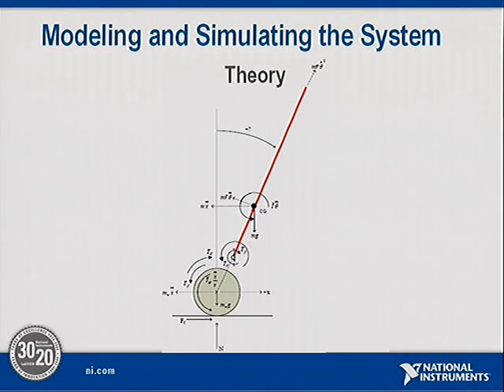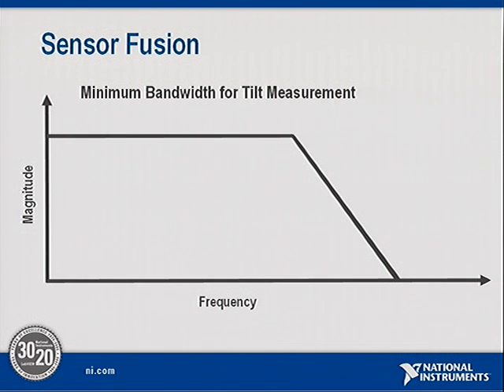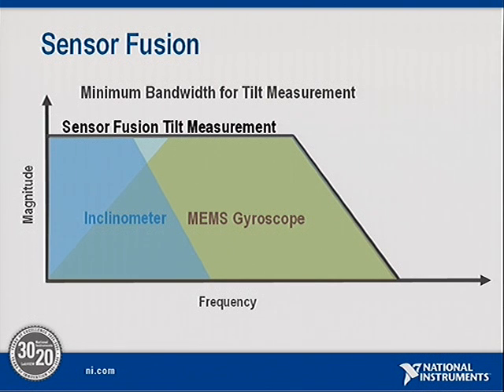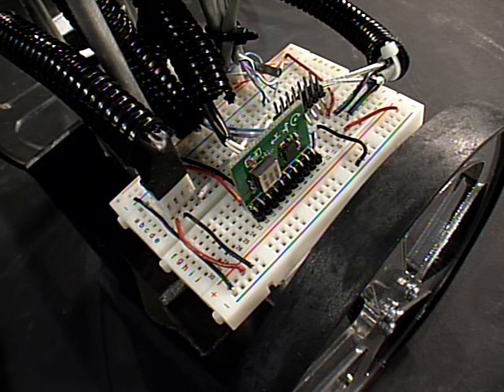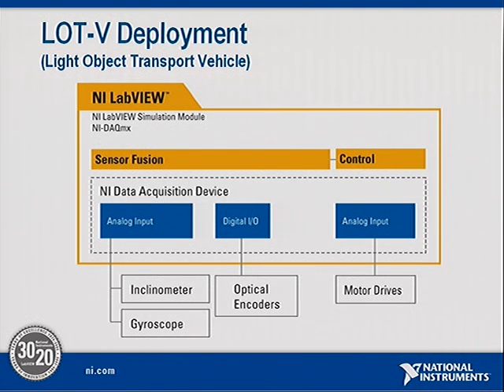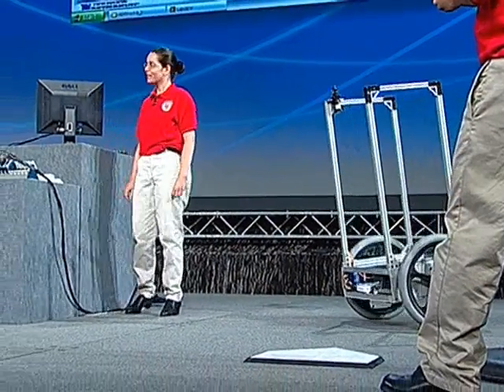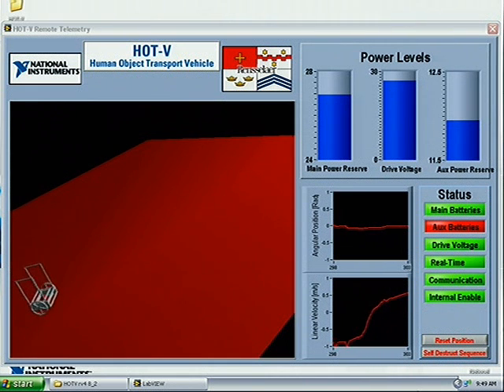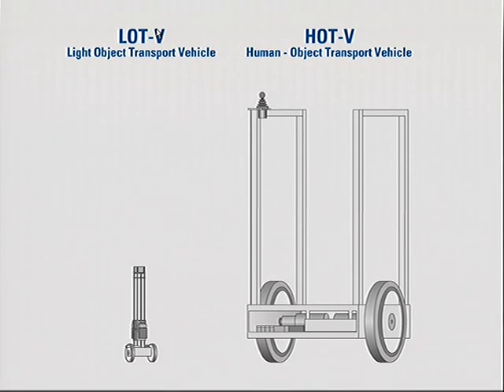HOT-V using NI LabVIEW and NI CompactRIO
Students from RPI use NI LabVIEW and NI CompactRIO to design a Human Object Transport Vehicle (HOT-V) from simulation to actual prototype in a semester